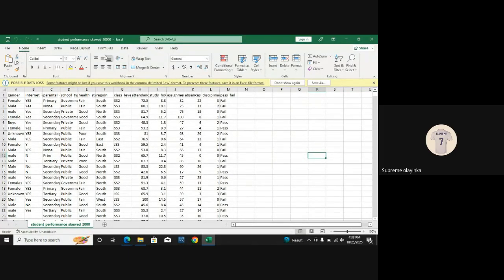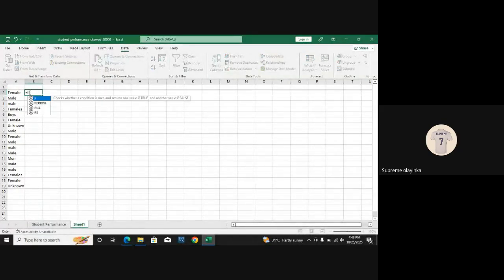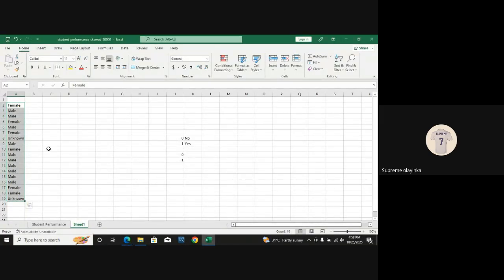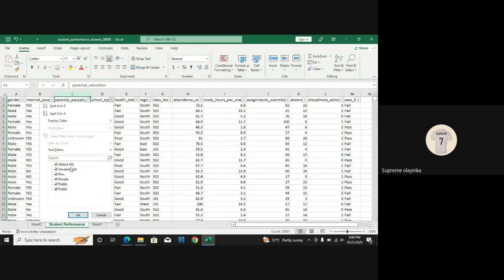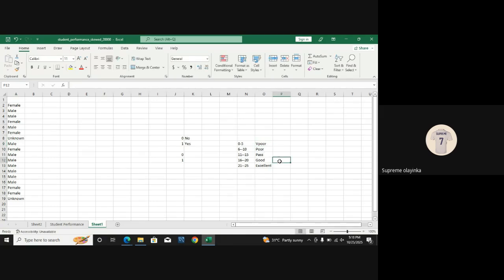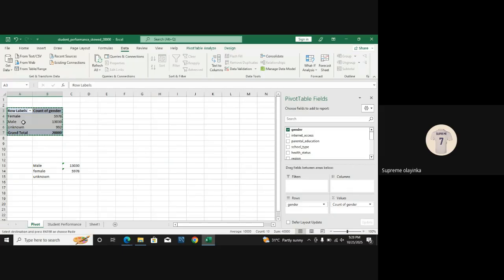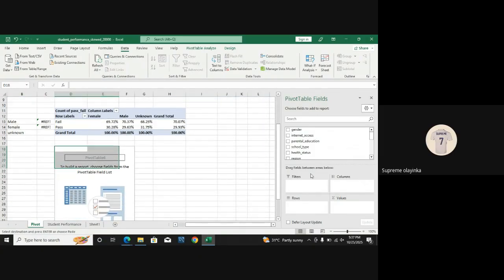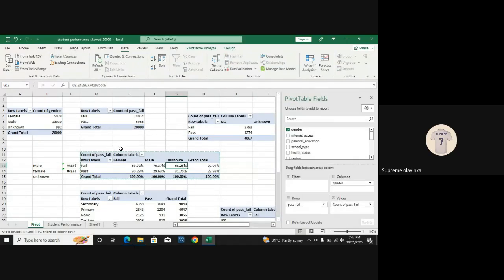Week 4 - Introduction to Data Cleaning In Excel